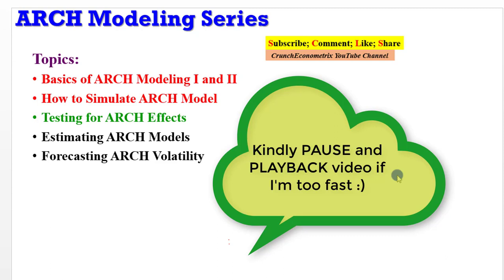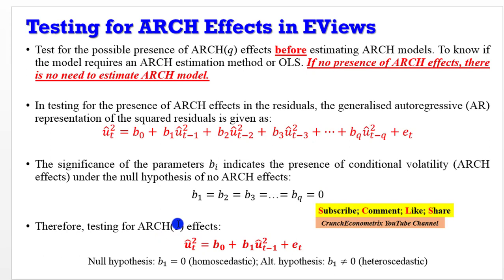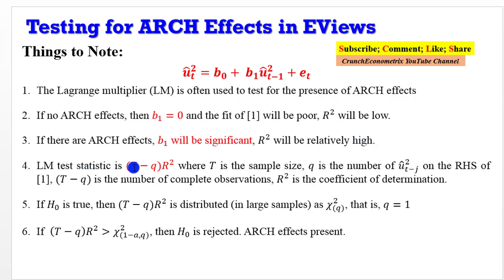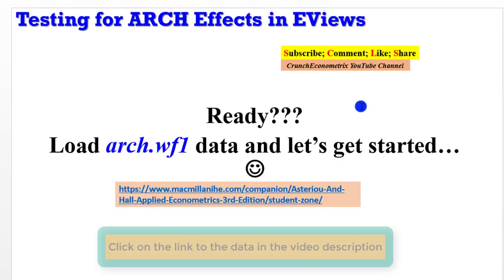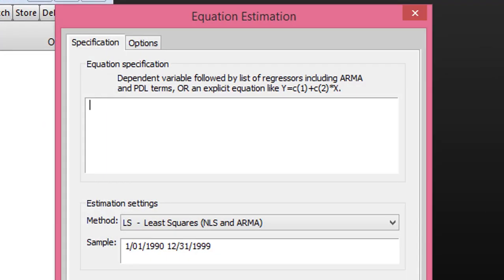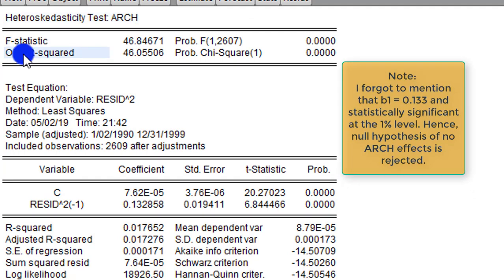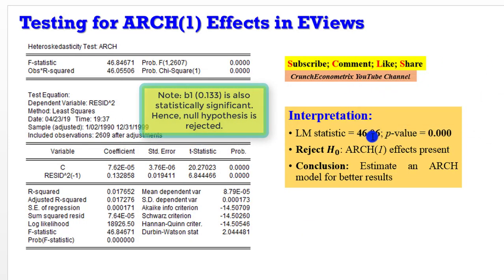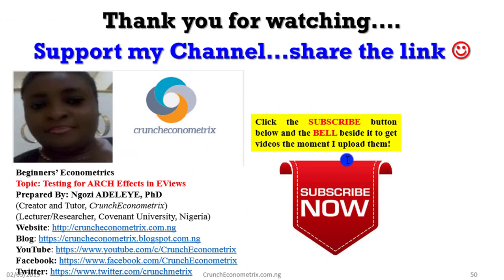(EViews10) - How to Test for ARCH Effects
This video simplifies the understanding of the autoregressive conditional heteroscedasticity (ARCH) using an approach that beginners can grasp. The video series will contain four other tutorials: (1) How to Simulate ARCH model; (2) How to Test for the presence of ARCH Effects; (3) How to Estimate ARCH Models and (4) How to Forecast ARCH Volatility. So, what is ARCH? Autoregressive indicates that heteroscedasticity observed over different time periods may be autocorrelated; conditional informs that variance is based on past errors; heteroscedasticity implies the series displays unequal variance. Popularised by Nobel Prize Winner, Robert F. Engel (1982)

Why use ARCH: Models the attitude of investors not only towards expected returns but also towards risk (uncertainty); Relates to economic forecasting and measuring volatility; Techniques  ARCH, ARCH-M, GARCH, GARCH-M, TGARCH and EGARCH; Concerned with modeling the volatility of the variance; Conditional and time-varying variance; Deals with stationary (time-invariant mean) and nonstationary (time-varying mean) variables; Nonstationary  varying mean; Heteroscedastic  varying variance; Concerns financial and macroeconomic time series; Duration  daily, weekly, monthly, quarterly (high frequency data); Financial/economic series  stock prices, oil prices, bond prices, inflation rates, exchange rates, interest rates, GDP, unemployment rates etc.

What is conditional variance? The assumption of homoscedasticity (constant variance) is very limiting, hence preferable to examine patterns that allow the variance to depend (conditional) on its history. Volatility: When the values of financial variables change rapidly from time to time in an apparently unpredictable manner. Volatility Clustering: Periods when large changes are followed by further large changes and periods when small changes are followed by further small changes. Shows wild and calm periods.

The ARCH Estimator: The presence of ARCH does not affect consistency of OLS. Still has desirable properties under ARCH. OLS yields consistent but inefficient estimates. Estimates of the covariance matrix will be biased. Leading to invalid t-statistics. Remember, these are valid for any form of heteroskedasticity, and ARCH is just one particular form of heteroskedasticity. An efficient estimator is required  maximum likelihood algorithm.
Some Lessons Learnt: The time-varying variance is modeled by the procedure called autoregressive conditional heteroscedasticity (ARCH); ARCH simply conveys that the series in question has a time-varying variance (heteroscedasticity) that depends on (conditional on) lagged effects (autocorrelation); ARCH model is intuitively appealing because it explains volatility as a function of the errors. These errors are called “shocks” or “news” by financial analysts. They represent the unexpected!; The larger the shocks, the greater the volatility in the series; Since variance is often used to measure volatility, and volatility is a key element in asset pricing theories, ARCH models have become important in empirical finance; Most financial time series like stock prices, exchange rates, oil prices etc. exhibit random walks in their level form, that is, nonstationary (time-varying means); But stationary at 1st difference which often exhibit wide swings or volatility; Wide swings suggest that the variance of the financial time series changes over time (time-varying volatility); Volatility clustering  big changes in u_t are fed into further big changes in h_t via the lagged effects u_(t-1); ARCH  modeling has become increasingly popular; useful for modeling volatility; especially changes in volatility over time (that is, time-varying volatility).

References and Readings: Asteriou and Hall (2016) Applied Econometrics, 3ed; Hill, Griffiths and Lim (2008) Principles of Econometrics, 3ed; Roman Kozan (2010) Financial Econometrics with EViews; Gujarati and Damodar (2009) Basic Econometrics, International Edition; R. Engle, “Autoregressive Conditional Heteroscedasticity with Estimates of the Variance of United Kingdom Inflation,” Econometrica, vol. 50. No. 1, 1982, pp. 987–1007; A. Bera and M. Higgins, “ARCH Models: Properties, Estimation and Testing,” Journal of Economic Surveys, vol. 7, 1993, pp. 305–366.